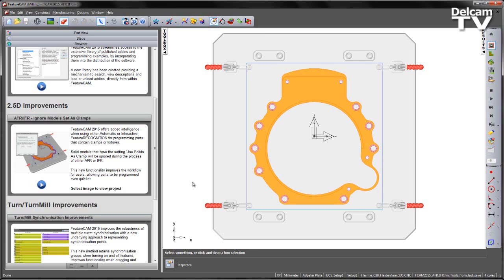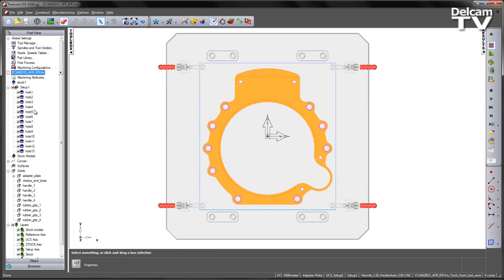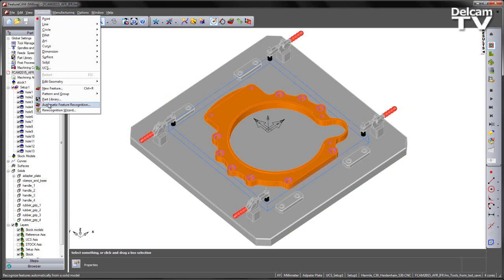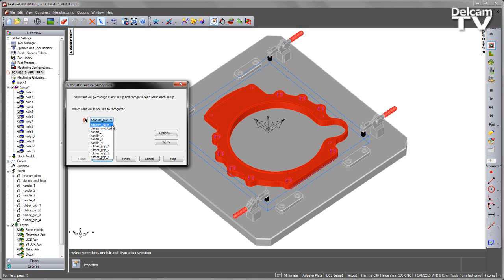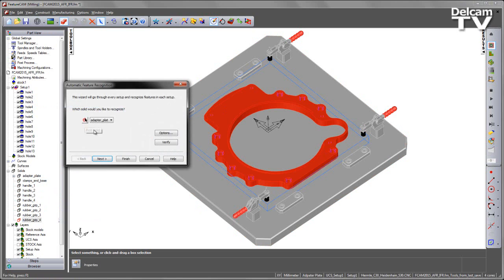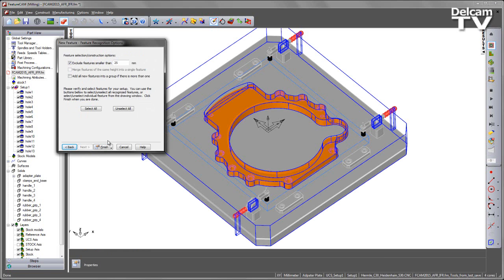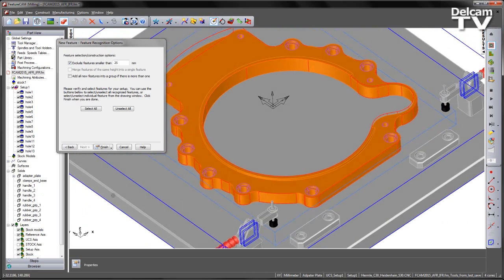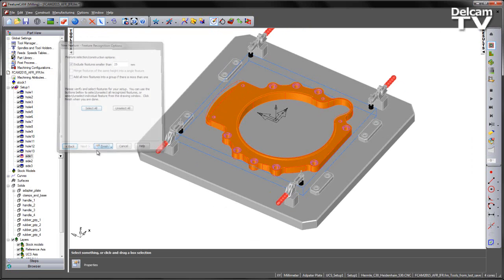Automatic/Interactive Feature Recognition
Improved workflow & added intelligence for either Automatic or Interactive FeatureRECOGNITION for parts with clamps or fixtures